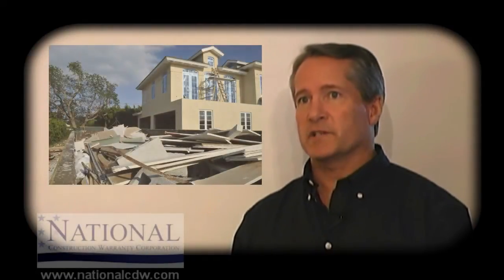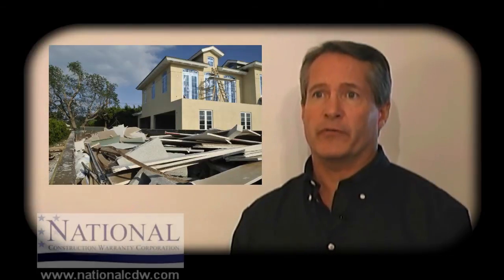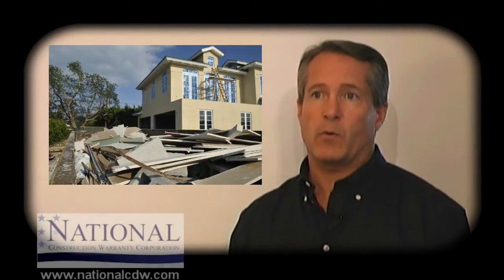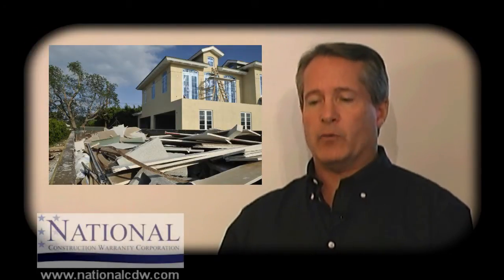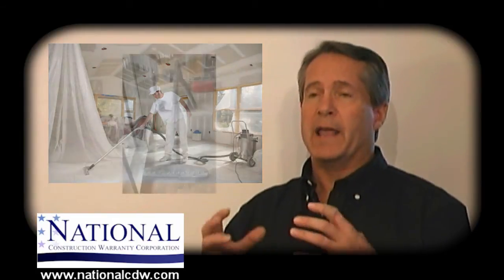How do you repair a Chinese drywall home?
This guidance, based on the CPSC's ongoing scientific research, is critical to ensuring that homeowners and contractors have confidence that they are making the appropriate repairs to rid their homes of problem drywall, said Jon Gant, Director of HUD's Office of Healthy Homes and Lead Hazard Control. The remediation guidance issued today is the latest step in an ongoing process that the Intergovernmental Task Force on Problem Drywall has undertaken to address this problem directly. We will continue to work with our Congressional, State and local partners as they seek policy solutions based on our guidance and the CPSC's scientific findings.